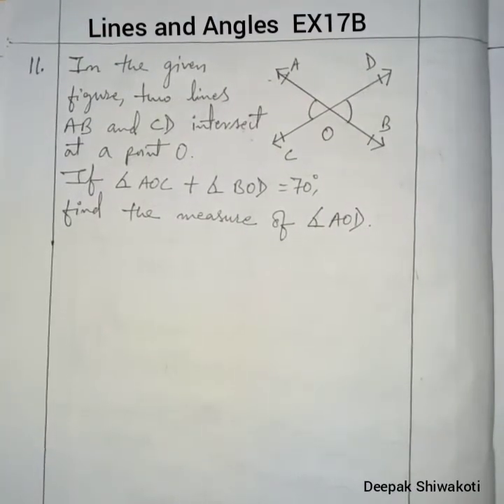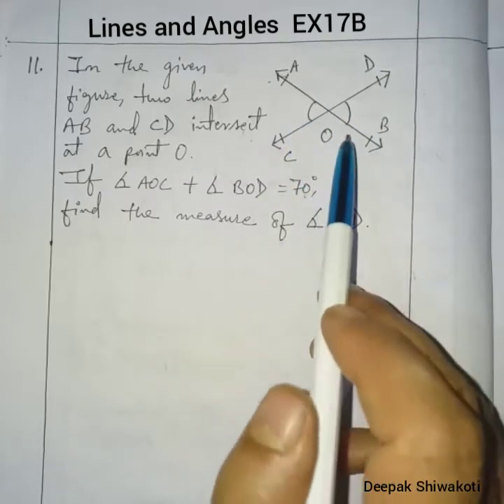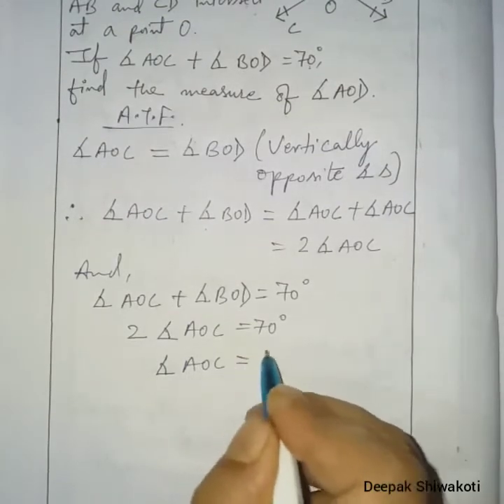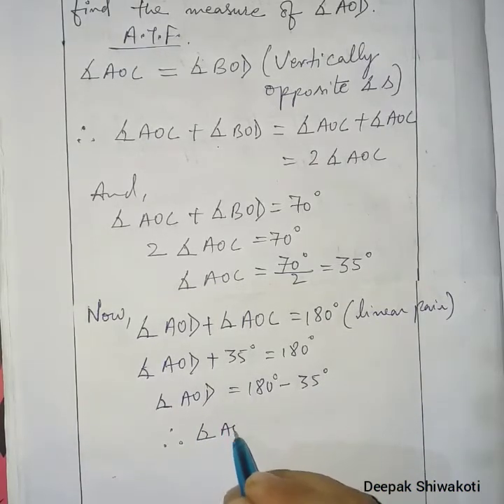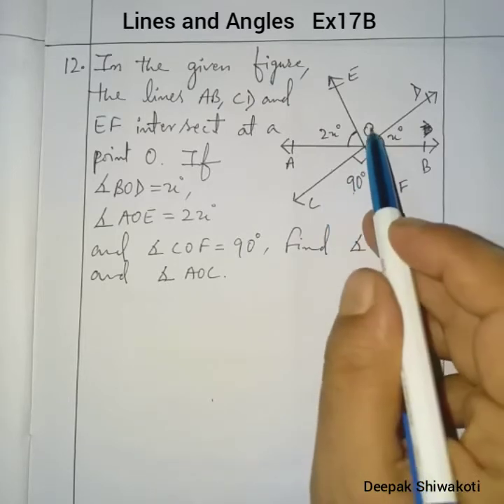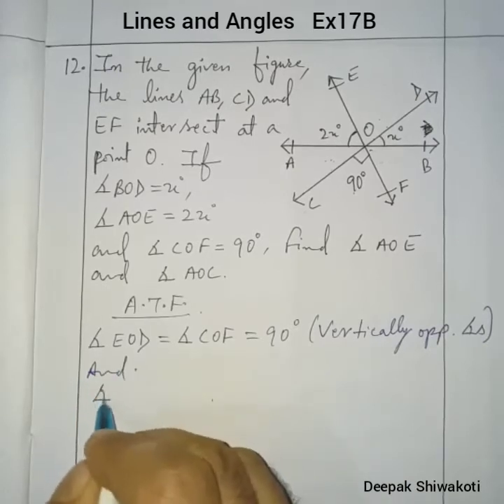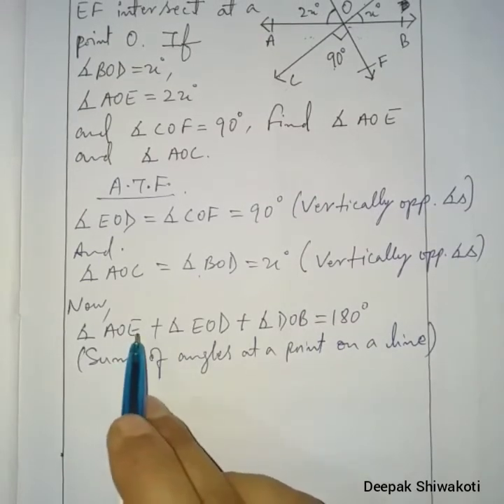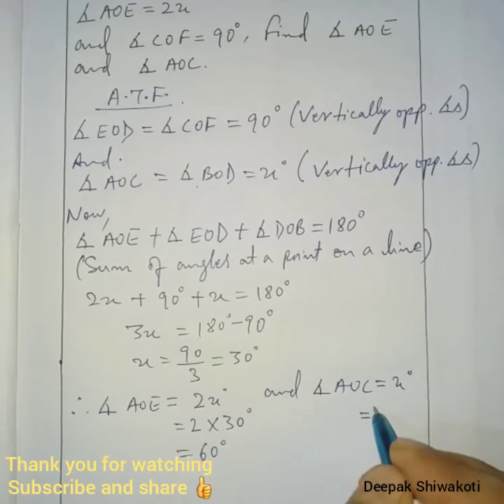ICSE MATHEMATICS ||CLASS 7||Lines and Angles ||Ex 17B||Q11,12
EXERCISE 17B||Q11,12